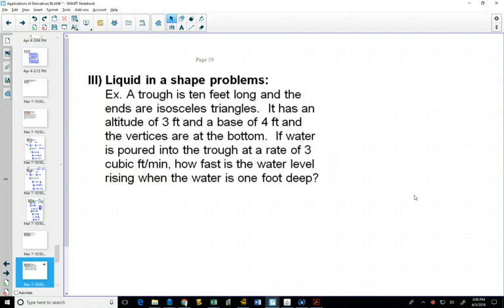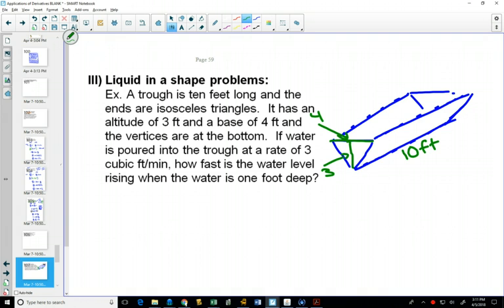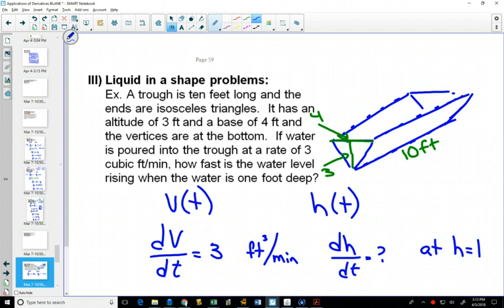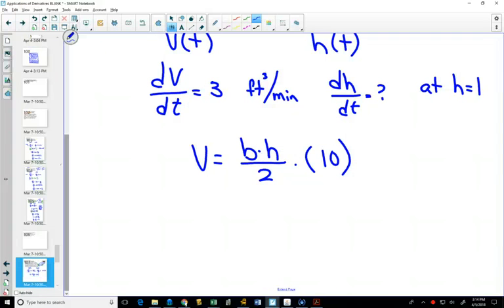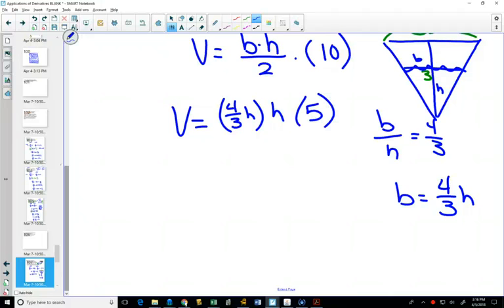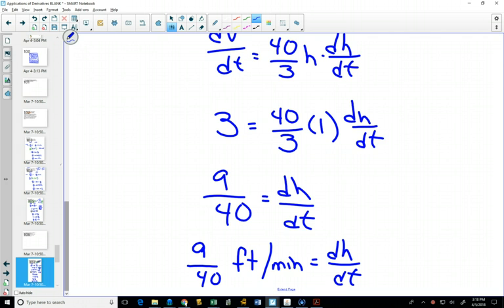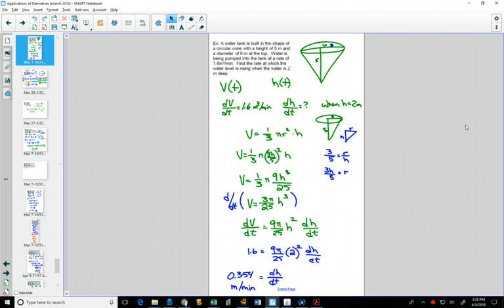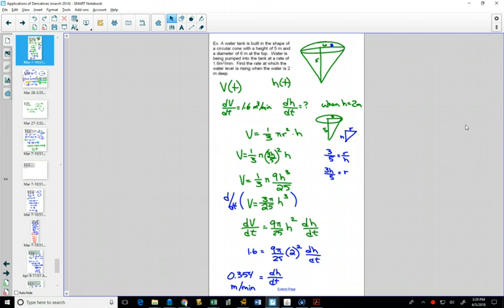45S Related Rate Problems Liquid in Shape